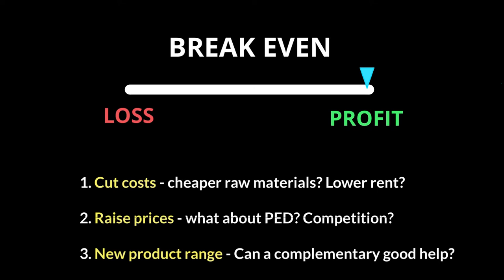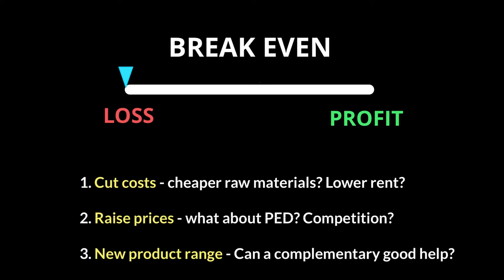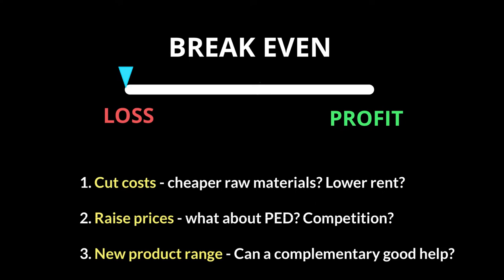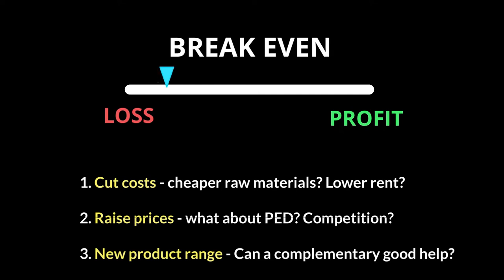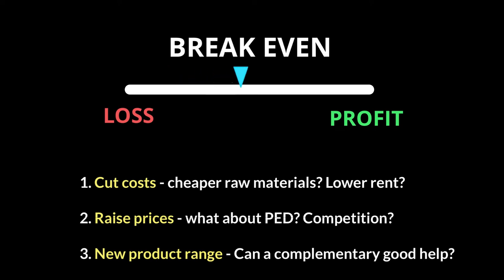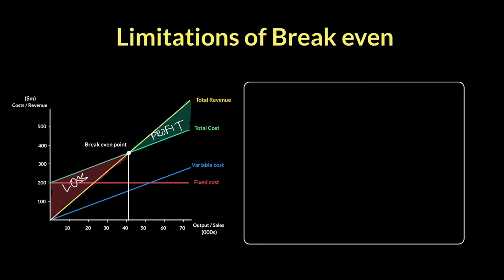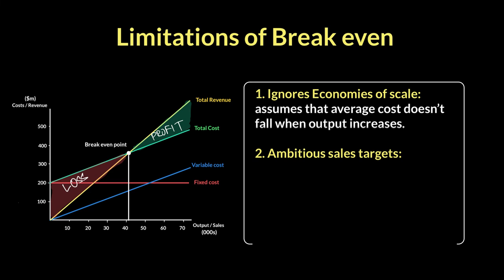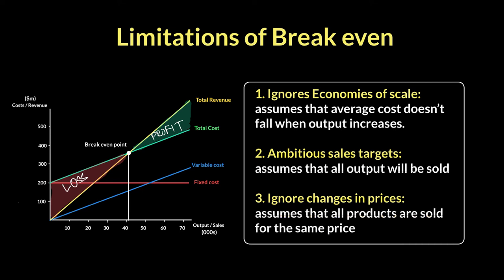Break Even Benefits & Limitations | Costs | A Level Business 9609